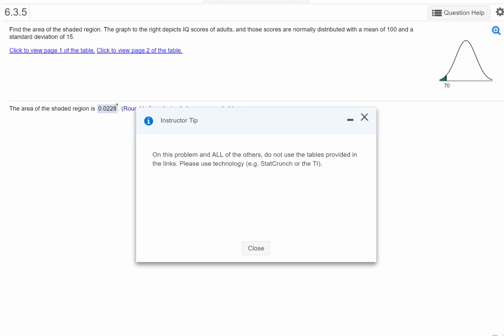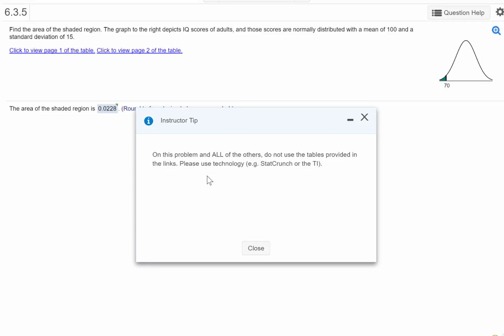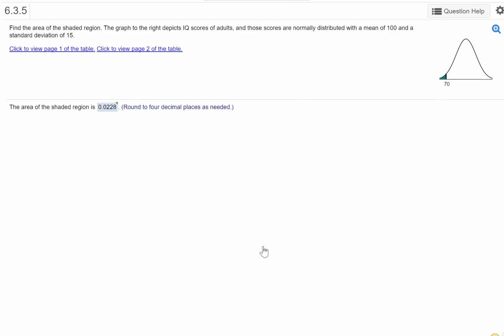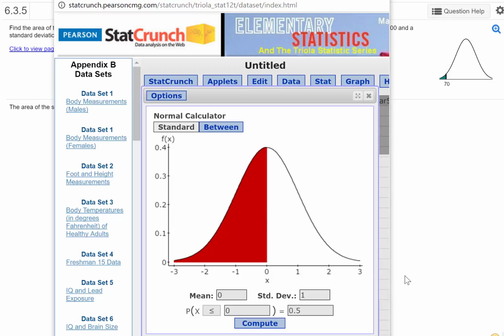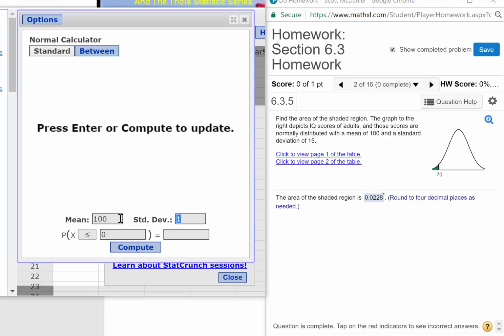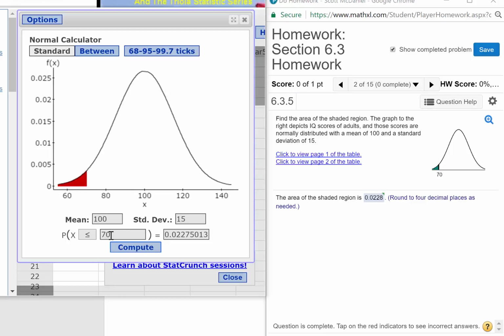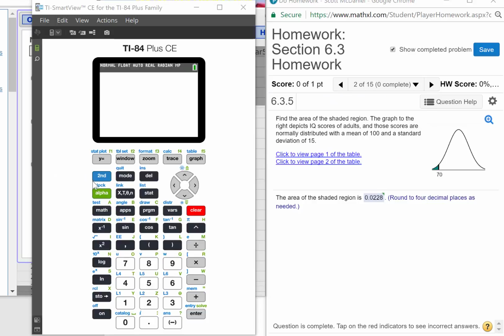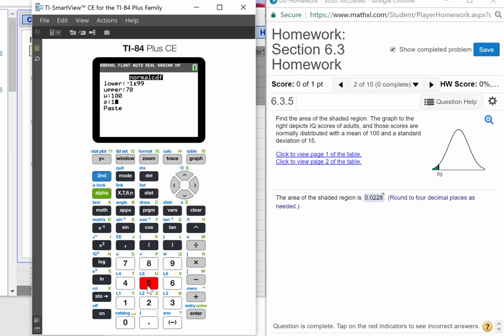Homework Help: Normal Distributions Applications using StatCrunch or the TI-83/84